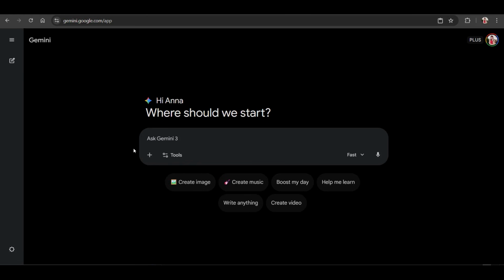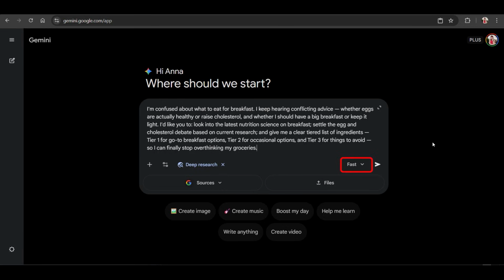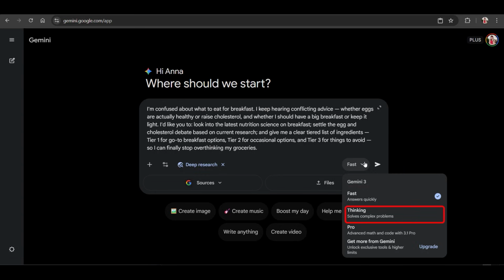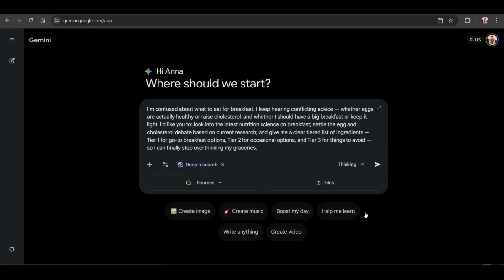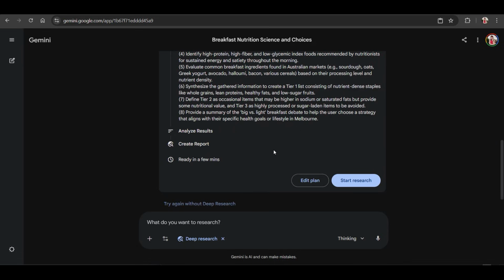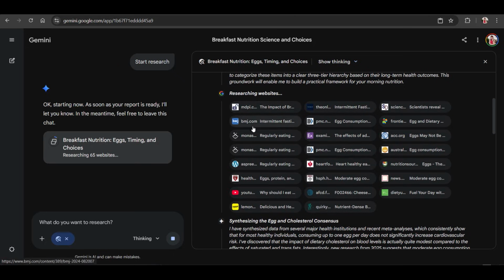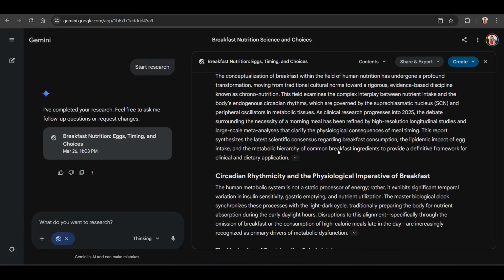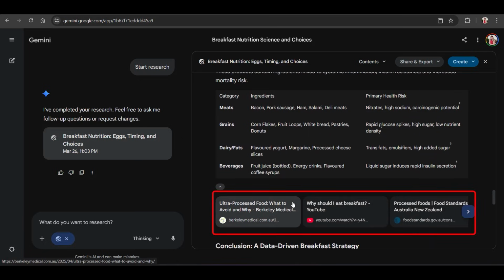Google Gemini AI Complete Course 2026 | Class 36 | Advanced AI Tools Tutorial + Udemy Course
Welcome to Class 36 of the Google Gemini AI Complete Course!

In this lesson, you'll continue mastering Google Gemini AI with practical examples, advanced AI workflows, and productivity techniques. Whether you're a beginner or an experienced AI user, this class will help you use Gemini more efficiently for content creation, automation, research, coding, and business tasks.

🎓 Want the complete structured learning experience?
This complete Udemy Course includes step-by-step lessons, real-world projects, practical exercises, and hands-on examples to help you become a Google Gemini AI expert faster.

In this Class:

✅ Practical AI workflows
✅ AI productivity tips
✅ Content creation with Gemini AI
✅ Real-world demonstrations

 If you're enjoying this Google Gemini AI Complete Course, don't forget to:

 Share this course with others